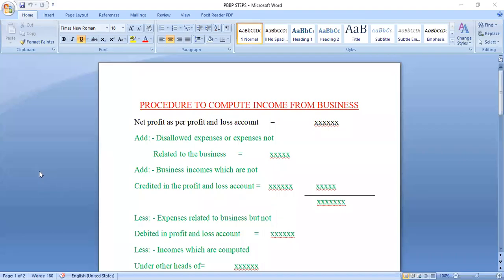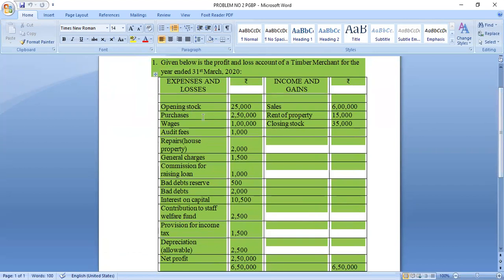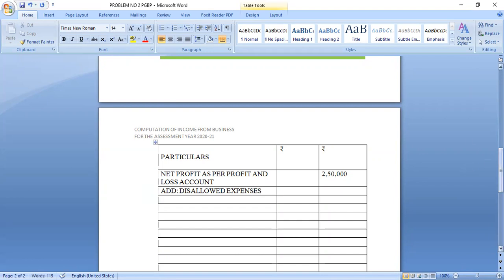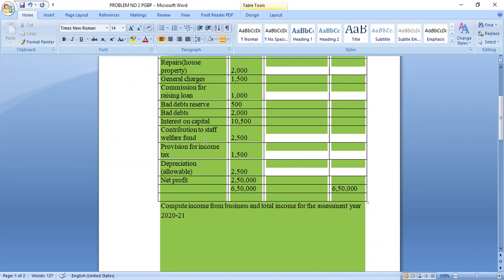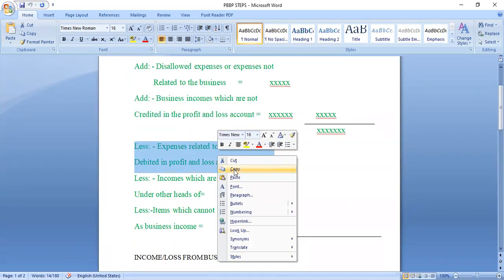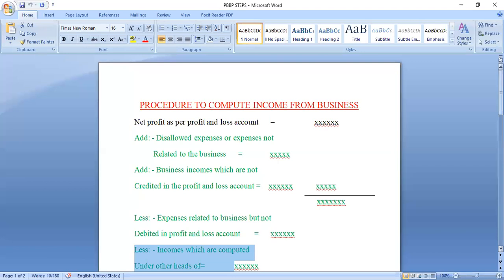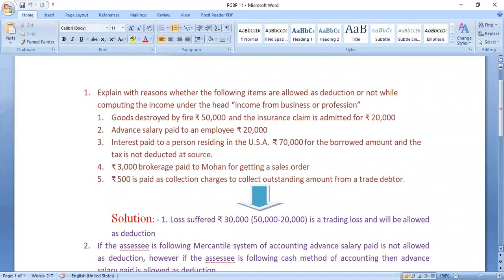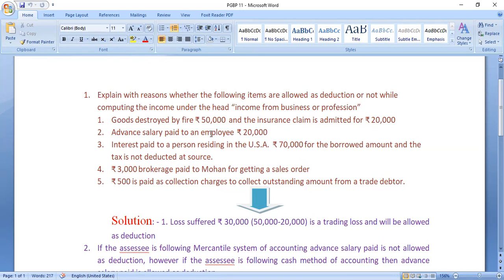PROBLEM ON INCOME FROM BUSINESS